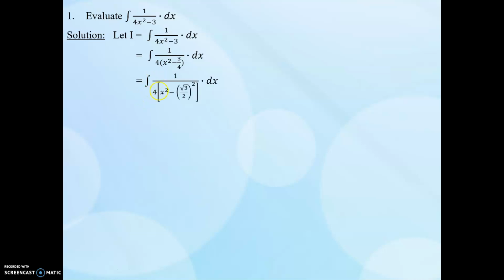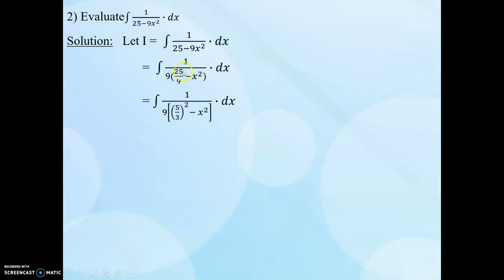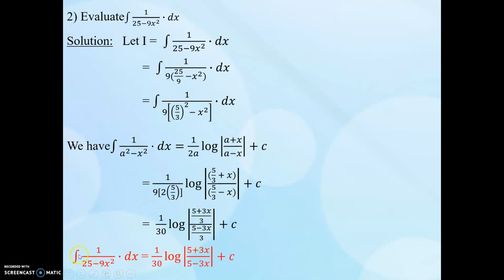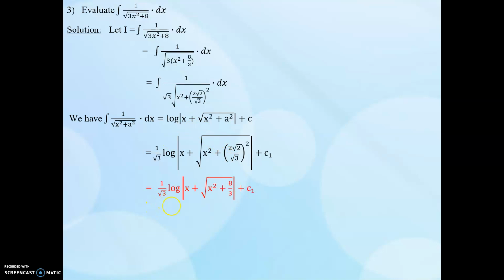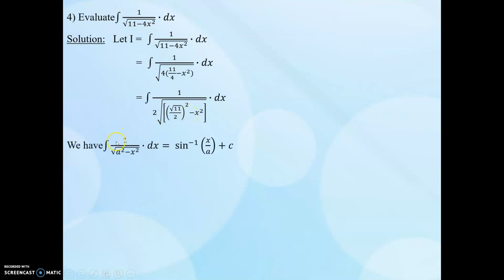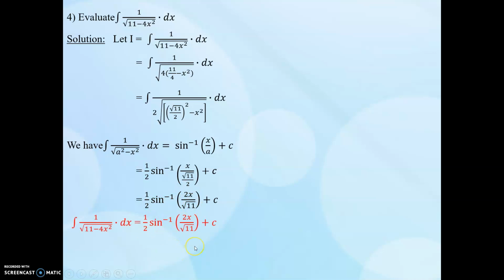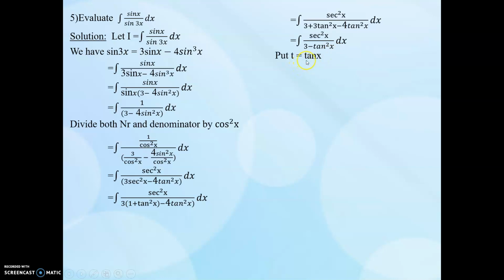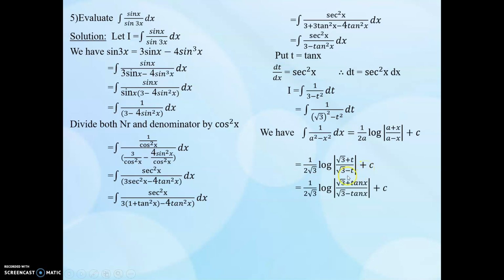Indefinite Integration Part-6